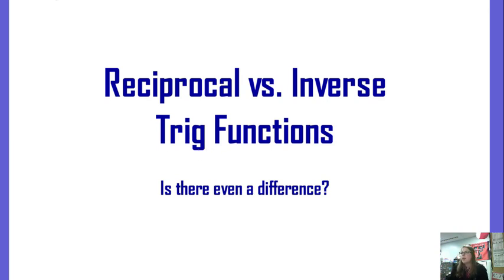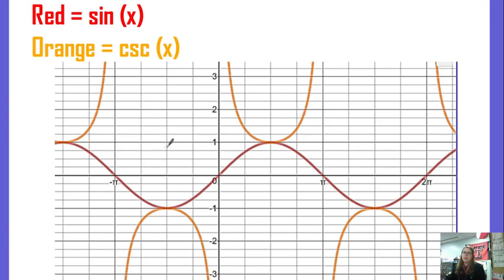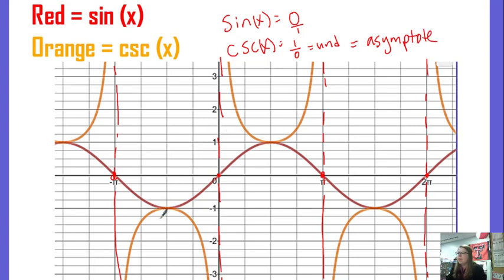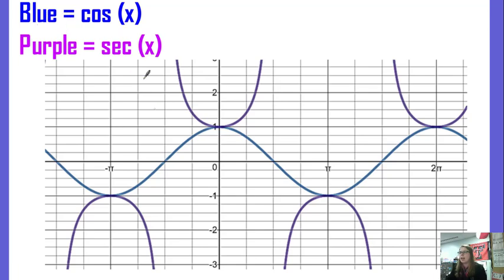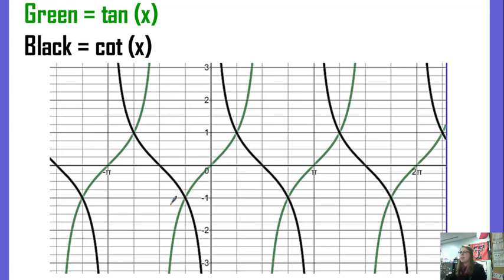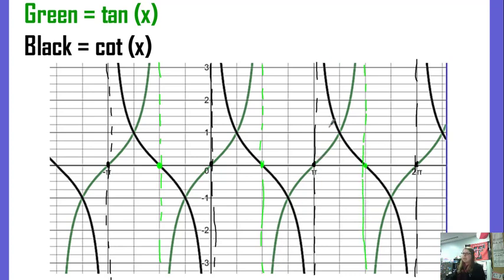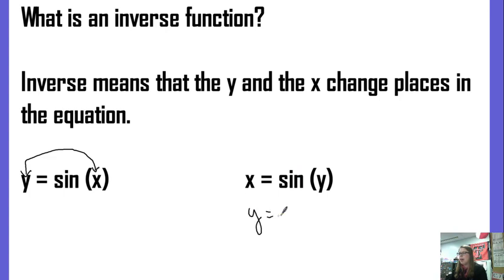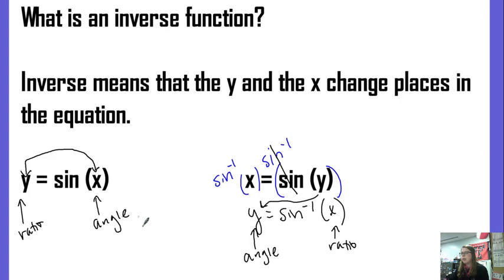Reciprocal vs Inverse Trig Functions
Look at the difference between reciprocal trig functions and inverse trig functions and their graphs.